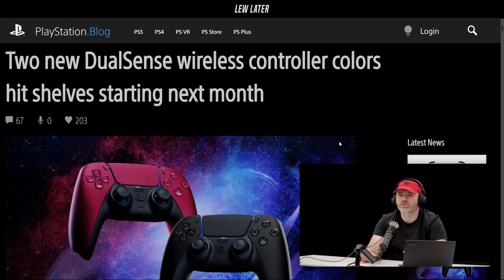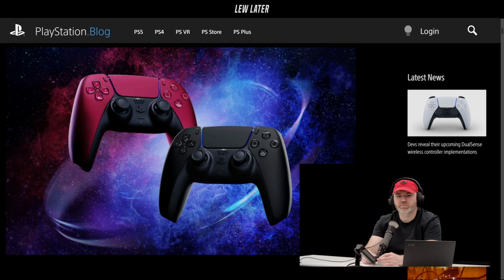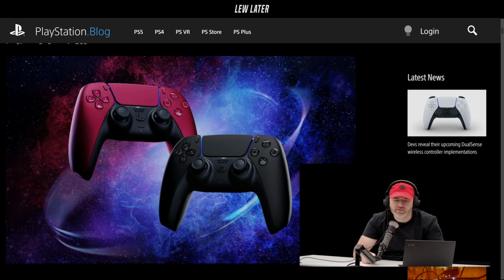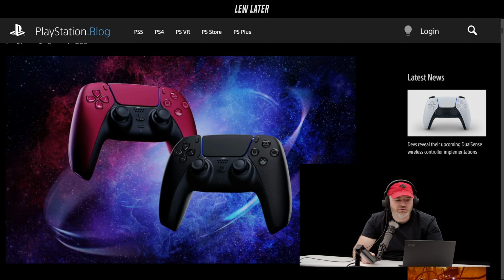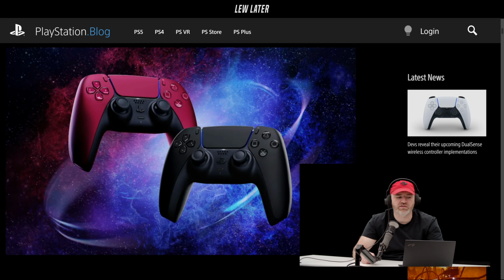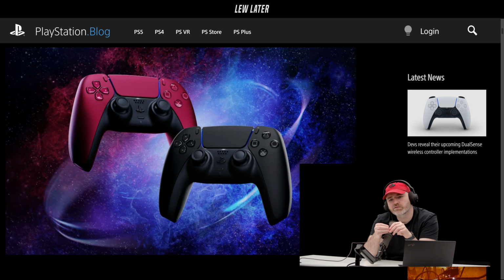The New PS5 Controllers...